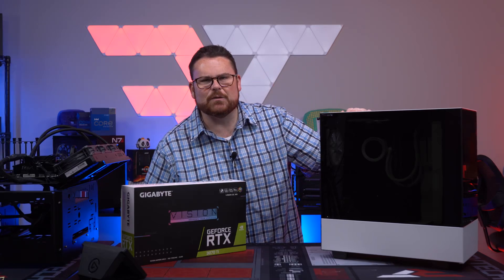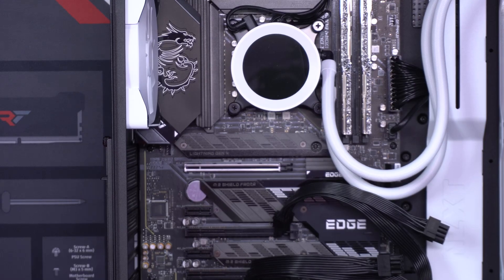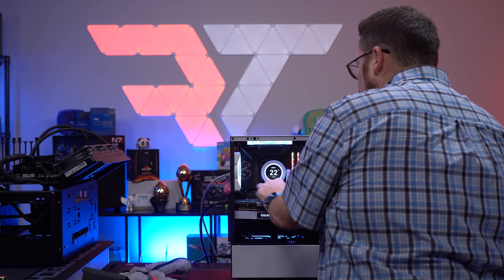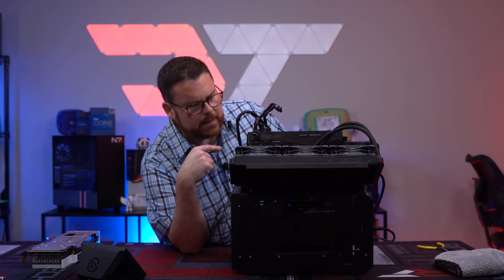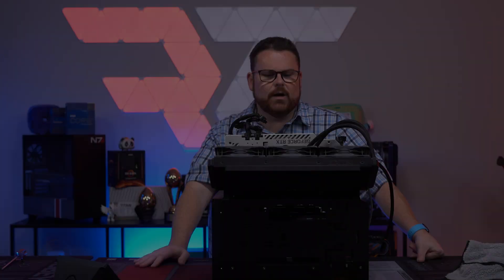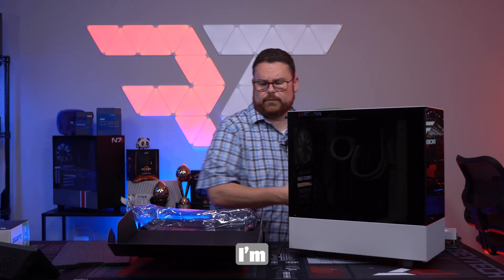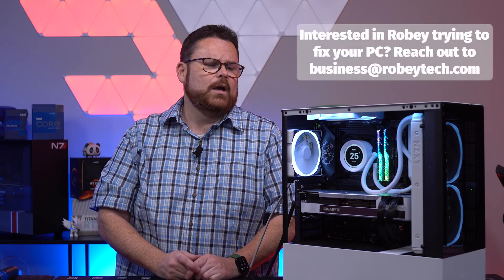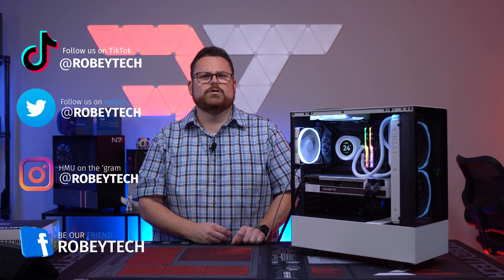Fixing a Broken PC! PC Don't Have Picture ROBEY! - Can He Fix It | Robeytech